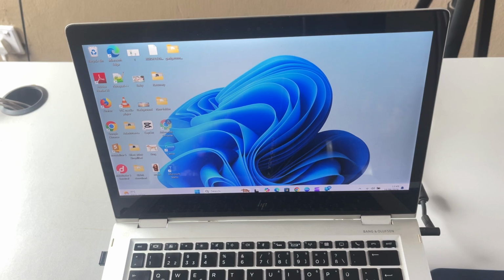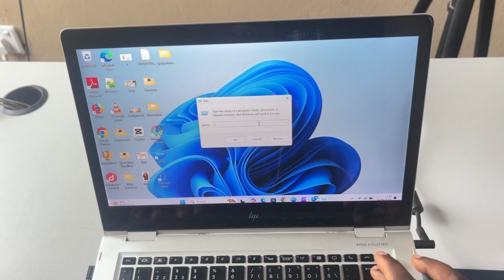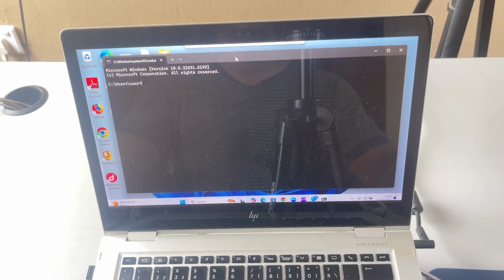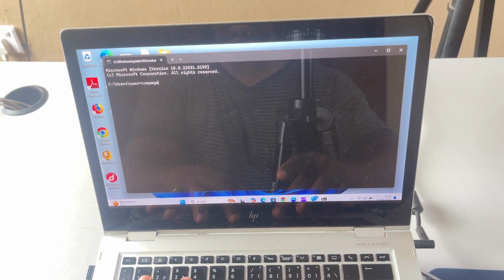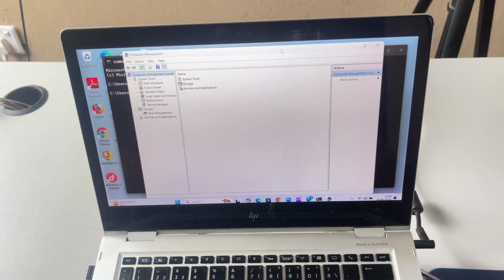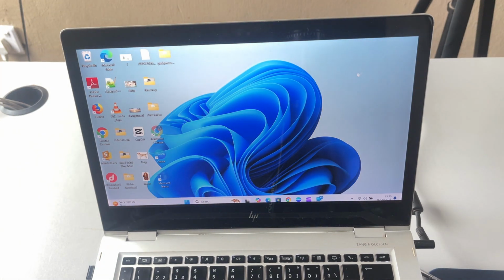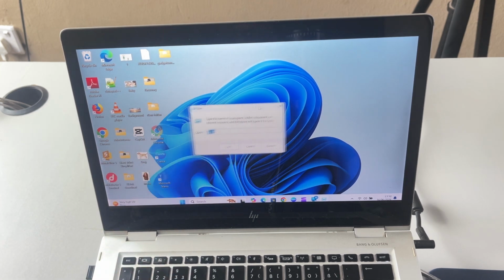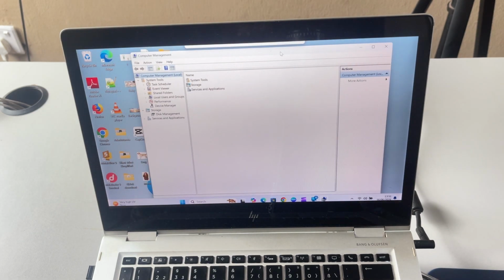How to Open Computer Management From CMD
With this tutorial, you will be able to open computer management from CMD on Windows 10 and Windows 11 laptop (compmgmt.sc) .